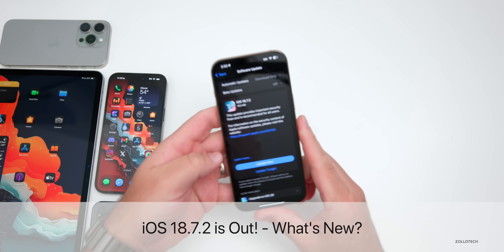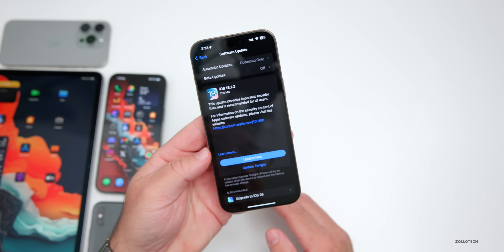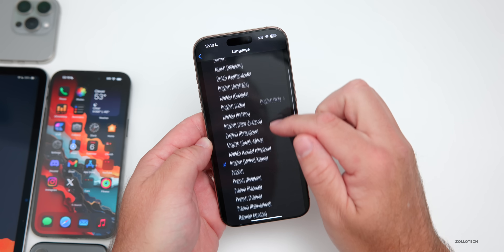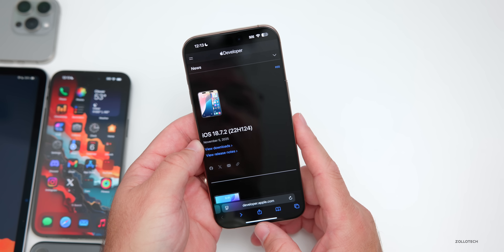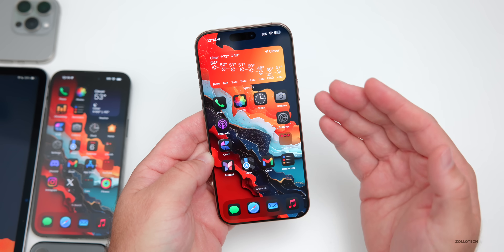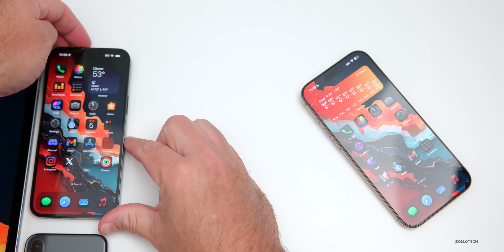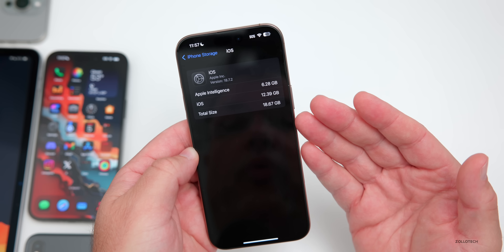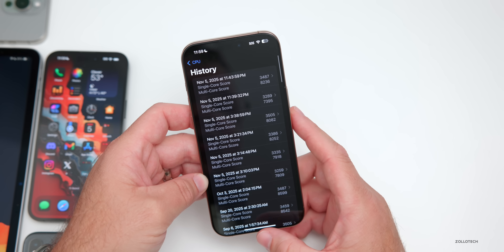iOS 18.7.2 is Out! - What's New?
iOS 18.7.2 is Out! - What’s New? - iOS 18.7.2 released to the public and iOS 18.7.2 is out to everyone.  iOS 18.7.2 brings updates to Apple Intelligence and Translation along with many Security Updates. In this video I show you every update and change in iOS 18.7.2 using iPhone 16 Pro Max, iPhone 14 Pro Max, iPhone XS, and iPhone Air.

*Chapters*
00:00 - Everything New
00:11 - Supported Devices and Size
00:37 - Apple also released
01:01 - This could be the last one
01:19 - Build number and modem update
01:47 - New changes and updates
02:51 - Bugs and Bug Fixes
03:07 - Security Updates
03:52 - Should You Install iOS 18.7.2?
04:16 - Performance
05:16 - Battery Health and Battery Life
05:55 - Storage
06:18 - Will we get another iOS 18 update?
06:49 - Benchmarks
07:15 - Heat
07:48 - How is iOS 18 for you?
08:02 - Conclusion